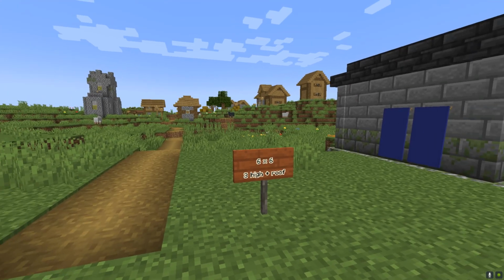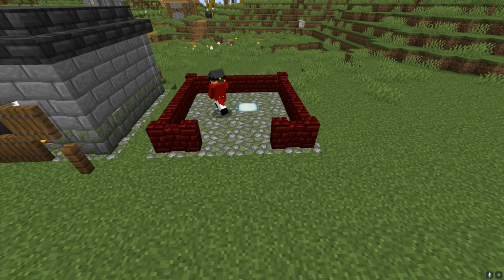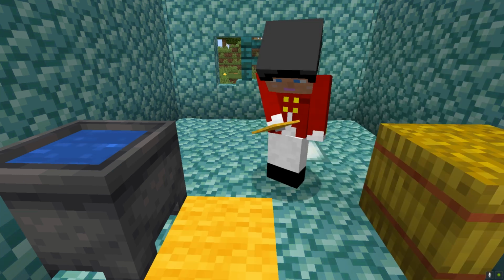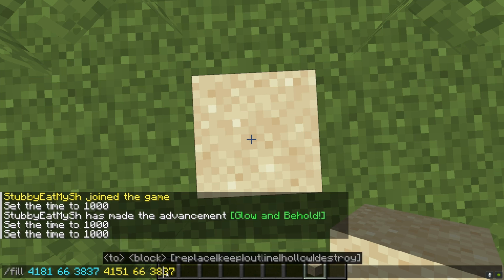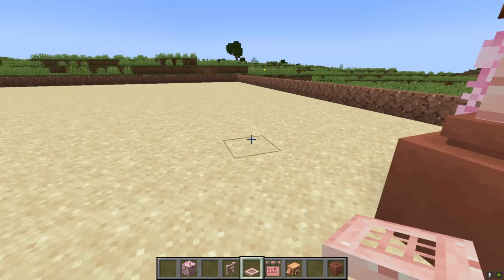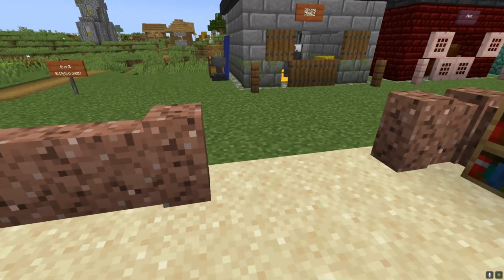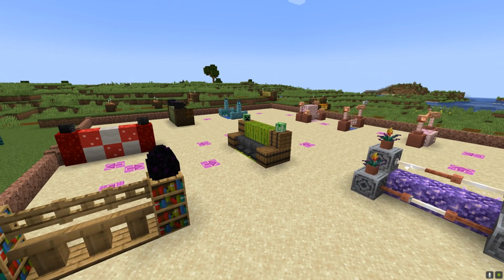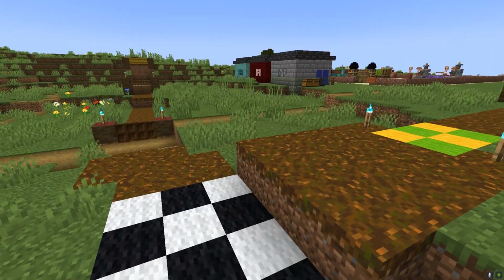How To Build A Minecraft Show Jumping Arena and Impress Your Friends with Equestrian Events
Gaming Granny Guru builds are for everyone from noobs to pros in creative or survival. Take my ideas and make them your own, improve on them, adapt them to suit your style but most of all have fun!
*SURVIVAL WARNING* These build tutorials may cause you to punch trees, fall from great heights, yell at your screen and probably even cry. Survival’s for the bravest!! May Steve be with you.

What are you waiting for grab a trowel and come on down!!! Minecraft is for everyone. Looking forward to seeing you all back here soon. Gaming Granny Guru xXx

The most amazing musicians, thank you sincerely.